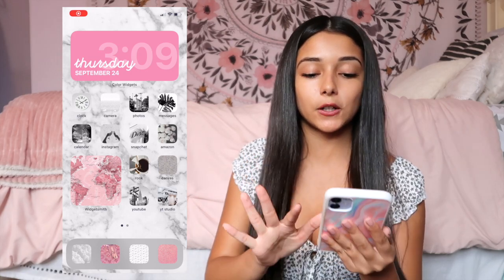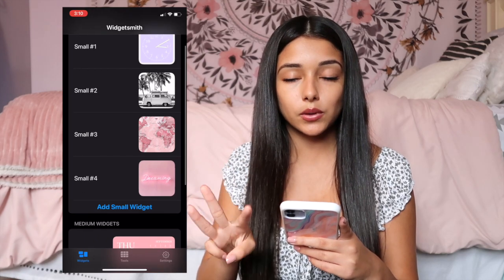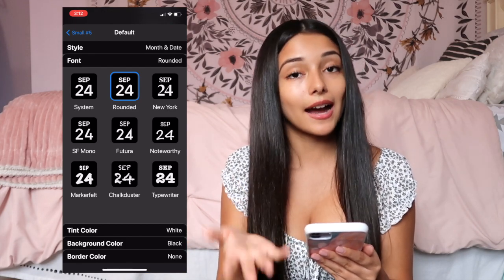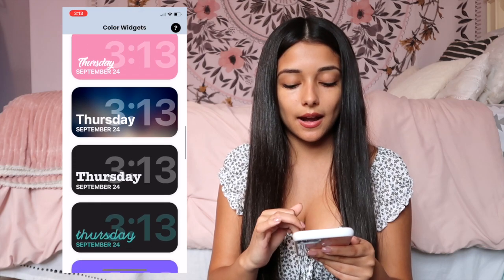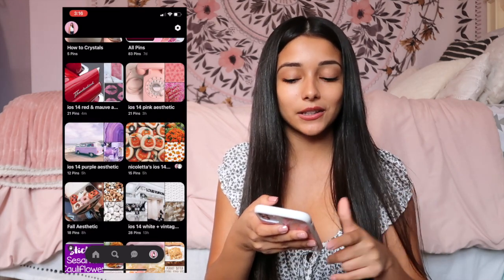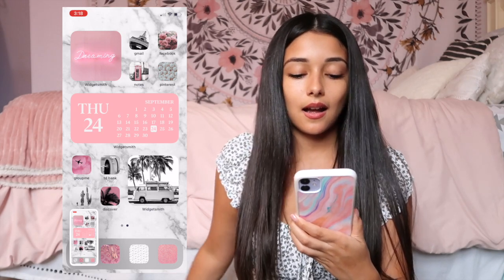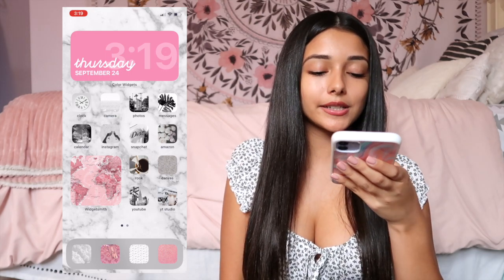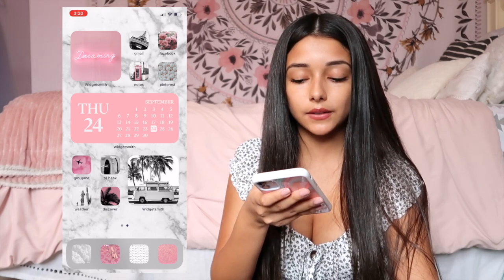*iOS 14* CUSTOMIZATION + WHAT'S ON MY IPHONE 11?! | pink & white, travel + vintage aesthetic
Check out my Pinterest boards to create your own iOS 14 ~aesthetic~!!

Please let me know what videos you would like me to film in the comments down below. Love you guys xoxo ♡

FAQ ♡ //
Name: Leilani
Age? 21
What vlog camera do you use? Canon G7X Mark ii